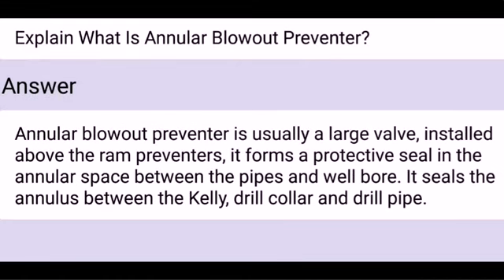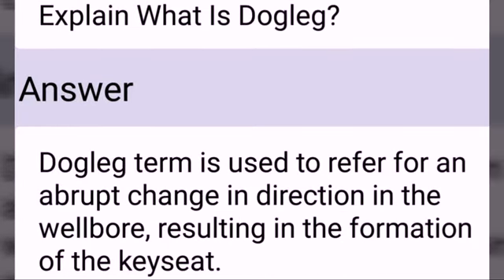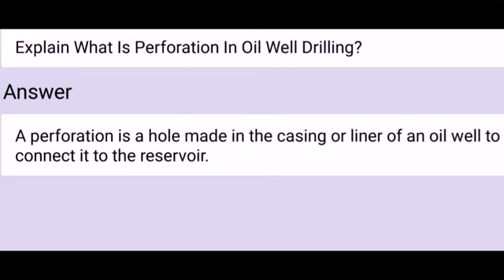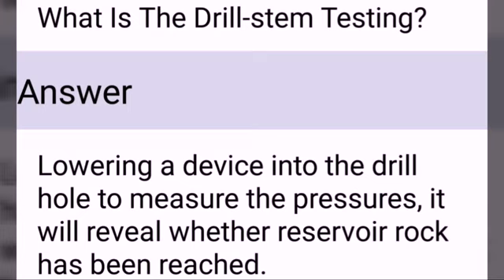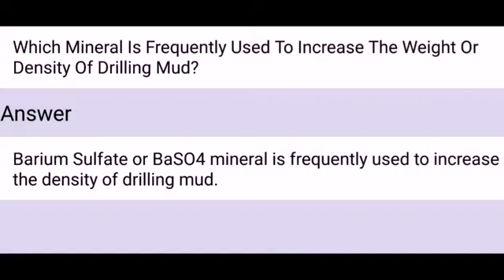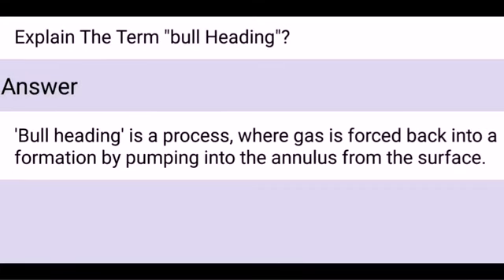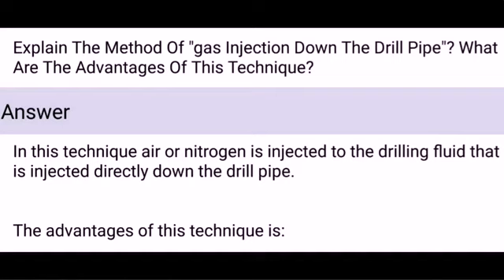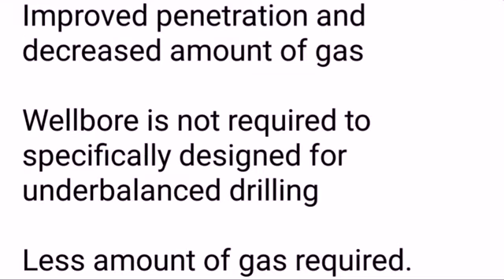Jehoash Engineering _ Top 23 Petroleum Engineering Interview Questions & Answers